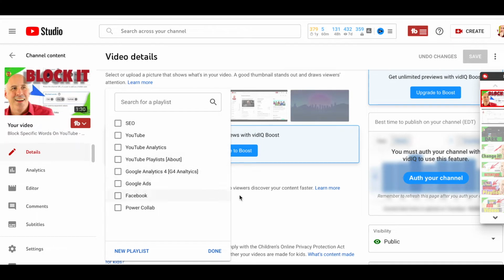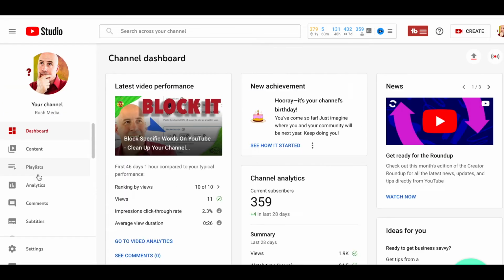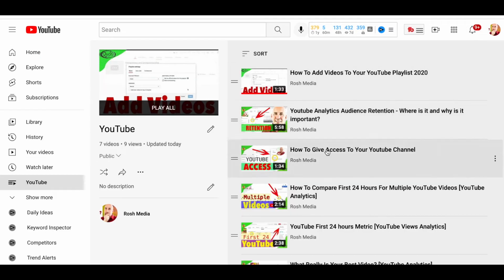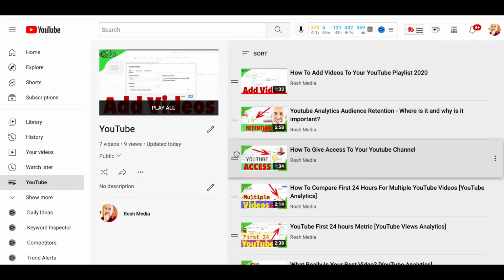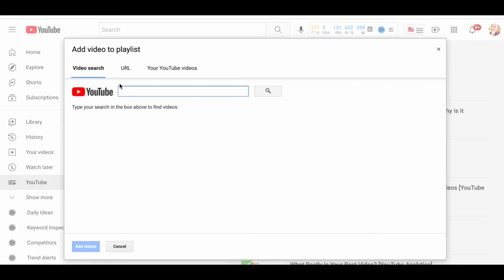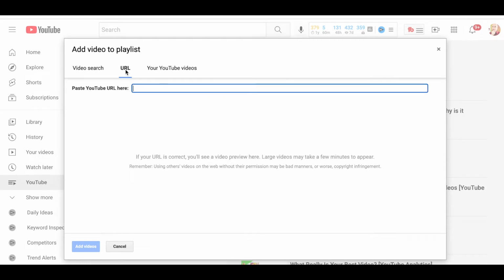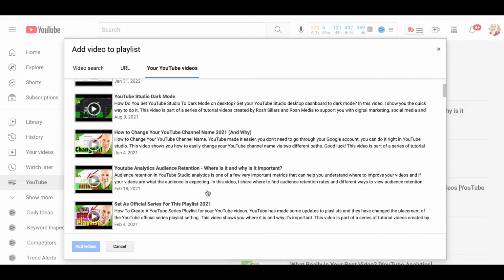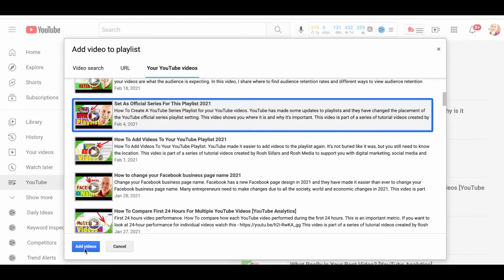How To Add Videos To Your YouTube Playlist 2022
YouTube Playlists. Are you having trouble adding videos to your YouTube playlist? Here is the latest way to do it, if there is a better way or anything changes, I'll place a link to an updated video below.